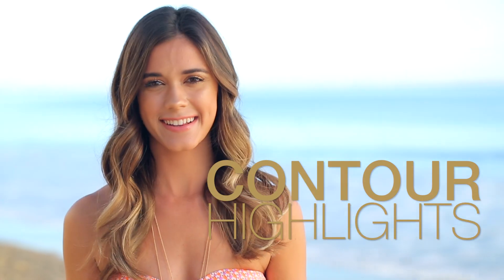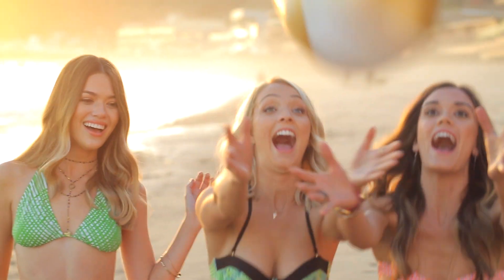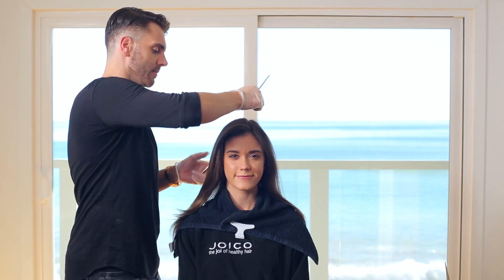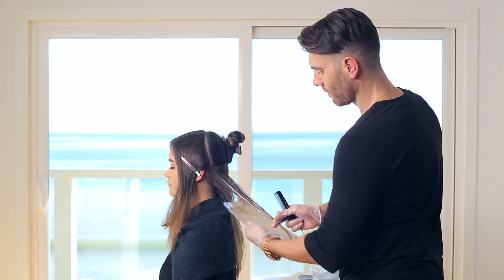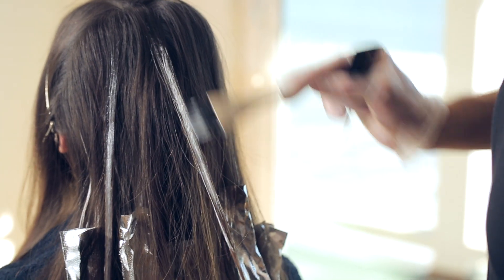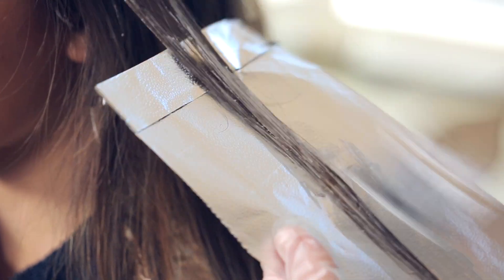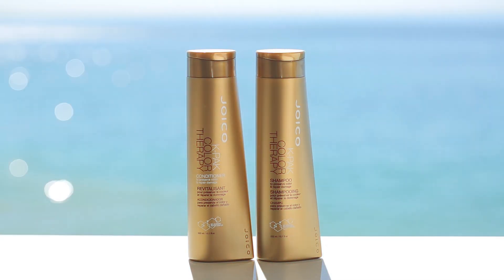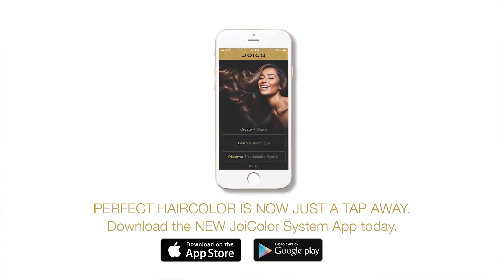Contour & Highlight tutorial: Blonding Haircolor Technique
HAIR CONTOURING? You've got chiseling those cheekbones with makeup down pat. Now, watch Joico superstar, Denis De Souza, create the same magic with Contour Dusting, a unique recede-and-pop hair-color technique that shows off your favorite facial features using strategic Balayage placement and Joico's game-changing LumiShine line. (Big plus: There's no apply-it-everyday hassle!) See the light-and dark-right here...